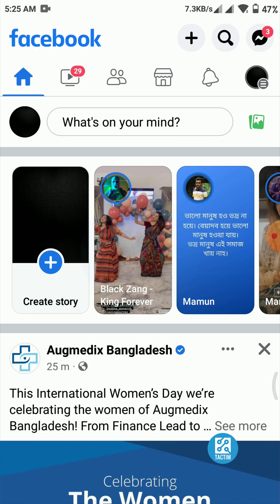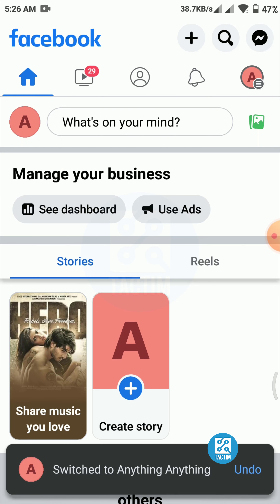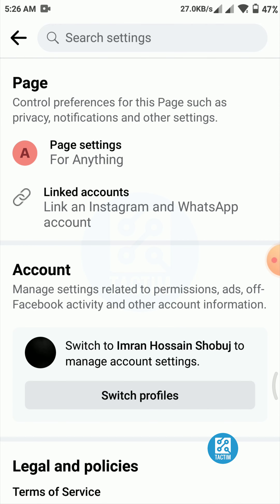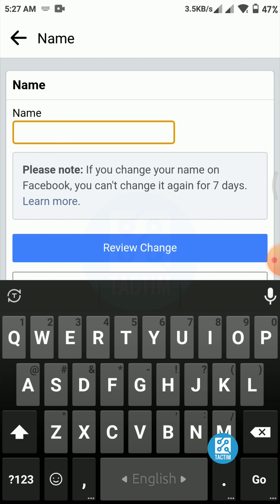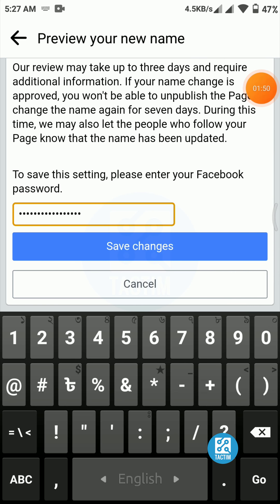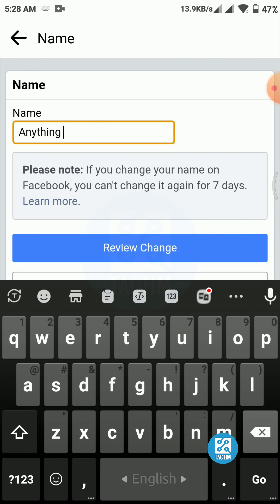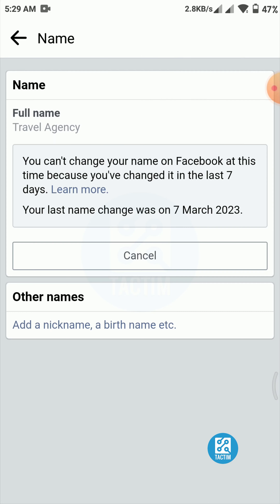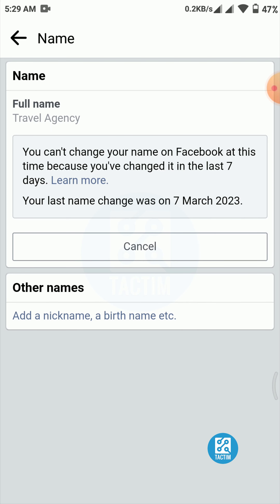How to Change Facebook Page Name - Step-by-Step Guide 2025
Are you looking to change the name of your Facebook page? In this video, we'll show you how to change your Facebook page name step-by-step. We'll cover everything from making sure you meet Facebook's guidelines for name changes to submitting your request and waiting for approval. We'll also provide some tips to help increase your chances of getting your name change approved by Facebook. Follow along with us to learn how to change the name of your Facebook page.